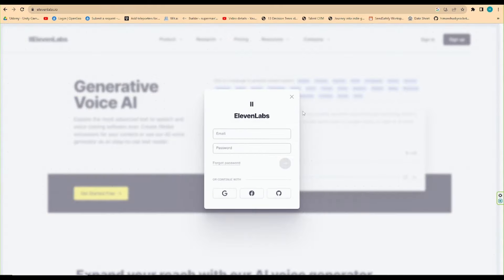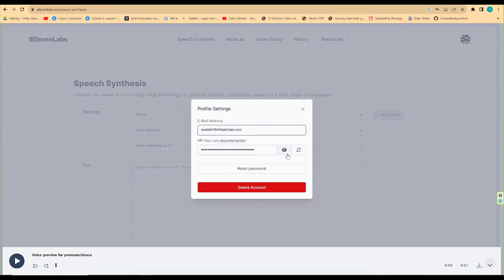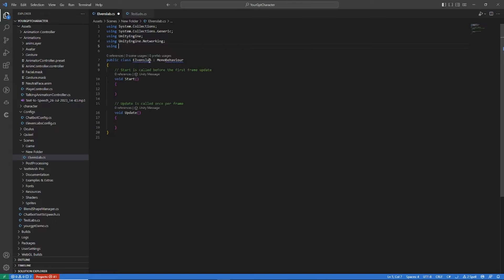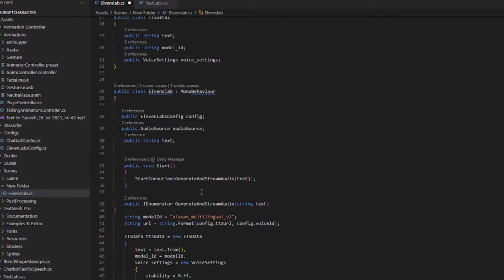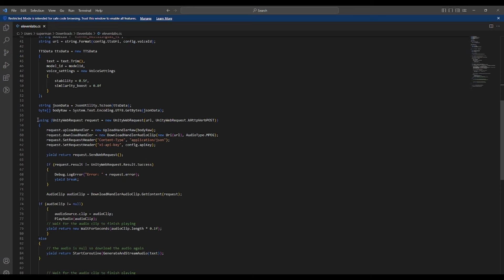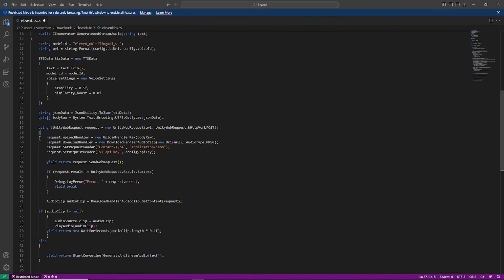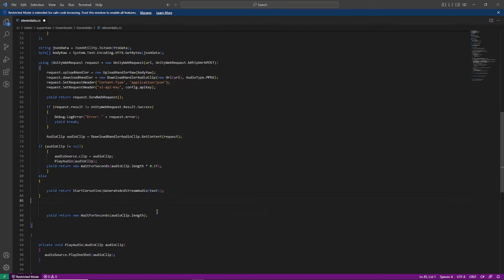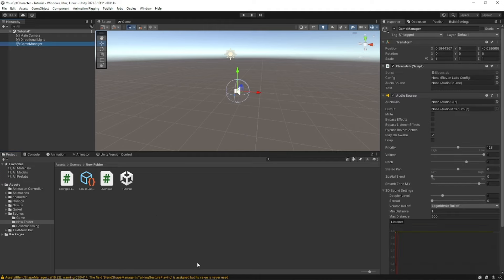Talking Unity Characters: ElevenLabs Tutorial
Want to know how to elevenlabs in unity?

In this tutorial, we'll be using ElevenLabs to create characters that talk in Unity. By using this technology, we'll be able to add interactivity to our Unity games, making them more dynamic and interesting.

In this video, we'll be going through the steps necessary to create a simple talking character in Unity using ElevenLabs. By the end, you'll be able to create characters that talk and interact with the world around them in Unity!

Timestamps:
00:00 - Introduction
00:33 - Getting the API Key
01:11-  Setting up the project
02:00- Defining VoiceSettings and TTSData Importing the necessary libraries
02:18- Introducing the ElevenLabs class
03:55 - Sending messages to the TTS spirits
04:43 - Playing the enchanting audio
05:43 - Enhancing the character's visual response
06:14 - Conclusion and final thoughts

Remember, every game world is a canvas for your creativity. Let's bring your characters to life with the magic of text-to-speech in Unity!